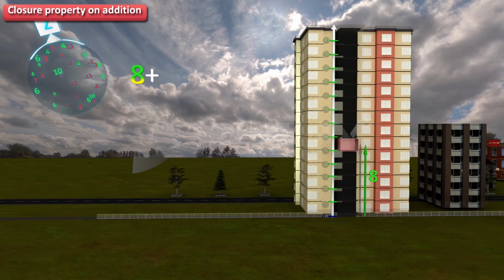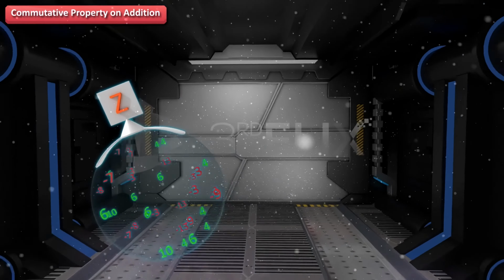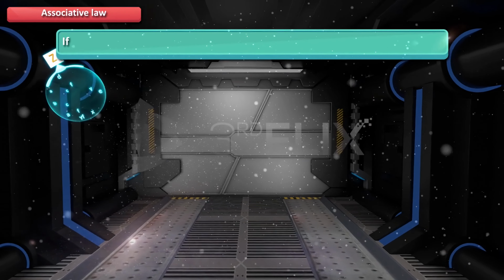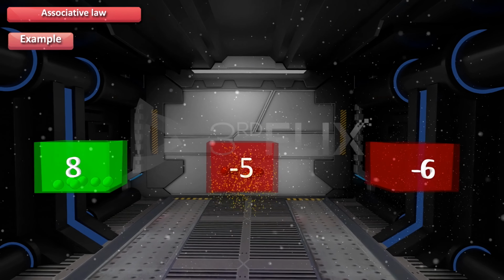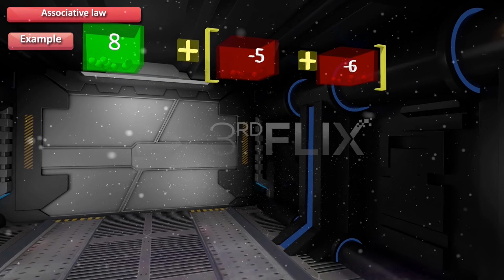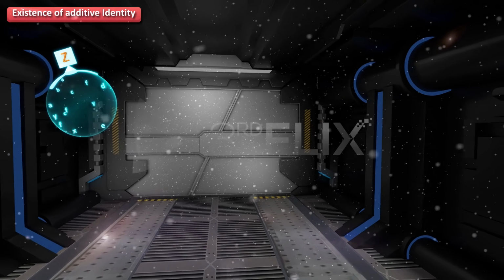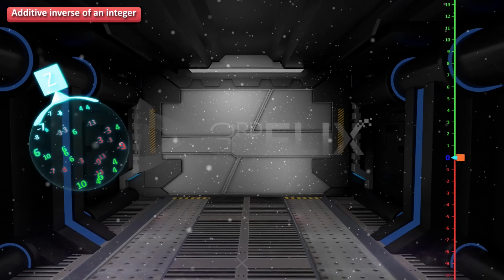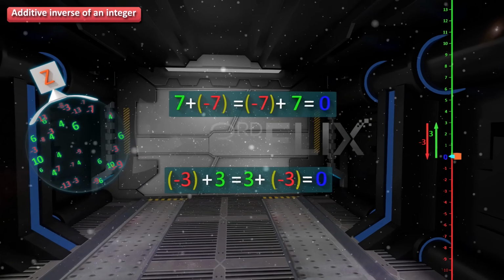Master Integer Addition with Number Lines & Tile Tricks!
Want to master integer addition once and for all? 🧮

In this fun and visual math tutorial, we use number lines and tile tricks to make adding positive and negative numbers super easy!

We break down: ✅ Integer rules
✅ How to visualize with number lines
✅ Tricks with colored tiles to boost your speed